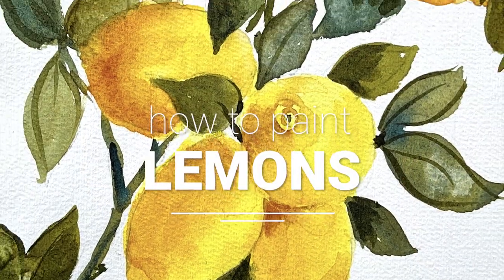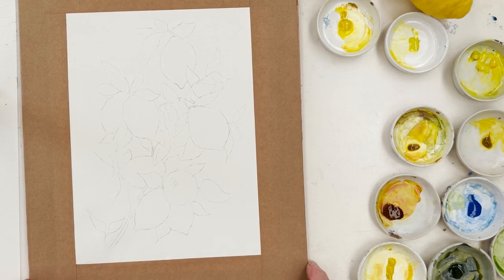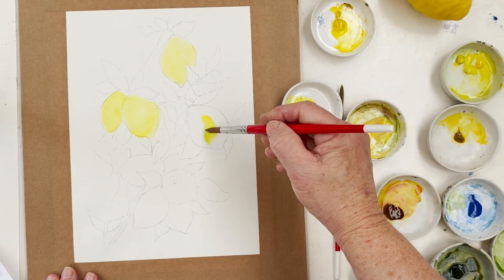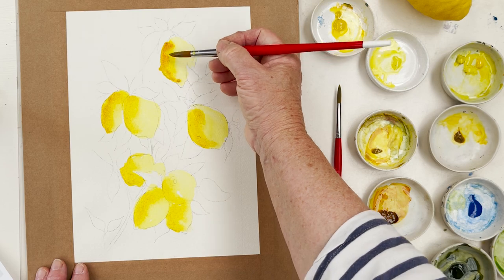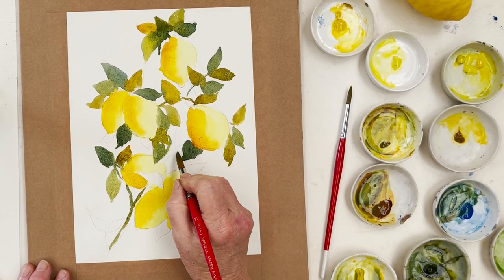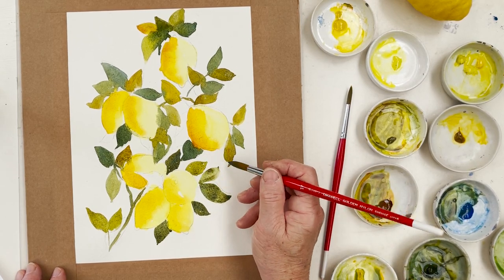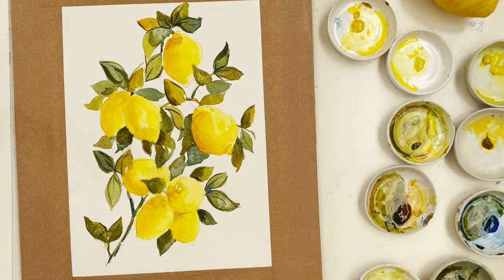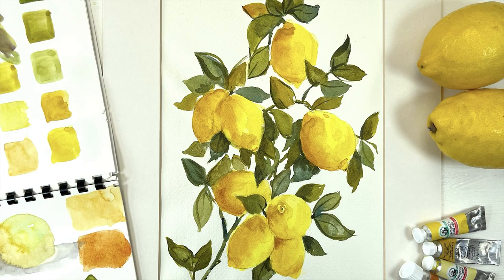Paint a Stunning Lemon Tree Branch - Real-Time Watercolor Tutorial - How to Master Layering Colors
Summer is here and Lemons are the Essence of Summertime - who doesn’t love the bright yellow fruit and the happiness they bring to our lives? Watch me paint a branch full of juicy lemons using several yellows and see them come to life. Then paint one yourself to hang in your kitchen or give as a perfect gift to a keen cook!

List of Recommended Materials and Equipment from Jacksons Art

PAPER
Both these papers (Bockingford and Langton) are ideal for learning to paint, as they offer correct response from the watercolour paint, and yet allow corrections and alterations which more expensive papers do not permit. You need Cold Pressed (NOT) paper. Choice of size is up to you, as is the format.

BOCKINGFORD : GLUED PAD : A4 (8 x 11 ins): 300GSM (140lb): 12 SHEETS : NOT (Cold Pressed Medium Texture) £8
This paper is ideal for beginners as it is tough yet responsive. It is easy to make corrections on this paper, which has an attractive and distinctive texture. It is available in lots of sizes and as pads, blocks and sheets. It is available in Hot Pressed, NOT and Rough.
Here is a link to an A4 glued pad (NOT texture)

DALER ROWNEY: LANGTON : A4 (8 x 11 ins) 300gsm (140lb): 12 SHEETS:NOT (Cold Pressed Medium Texture £8.50
The Langton is a high-quality watercolour paper ideal for beginners. The paper is colour-stable, mould-made and acid-free, and is designed to withstand repeated washes without pulping or cockling. It is available in three surfaces: Hot Pressed, NOT and Rough. It is available in pads, blocks and sheets. Here is a link to an A4 glued pad.

BRUSHES
I use mainly round synthetic brushes. You will need sizes 5, 7, 11 and 14. I recommend the following brand: PRO ARTE PROLENE Series 101 or 007
Prolene brushes use refined synthetic fibres specially developed by Pro Arte. A popular and versatile brush. Available in a full range of sizes and shapes. Click on link to see more.

PRO ARTE : PROLENE PLUS : SERIES 007 : ROUND : SIZE 7 £5.33
Improved colour holding and pointing properties. Set in a beautiful ferrule which is plated with gold. Polished teak handle completes the brush. Here is a link to a size 7.

PRO ARTE : PROLENE PLUS : SERIES 101 : ROUND : SIZE 7 £5
Used mainly for watercolour, they are exceedingly hardwearing and unlike sable, will not damage easily. Finished with seamless nickel ferrules, and black polished handles with gold tips. Here is a link to a size 7.

12 colours

24 colours
12 colours

A size 3 would also be useful.